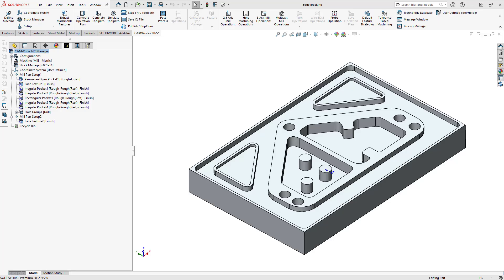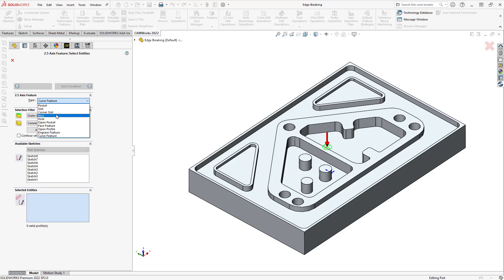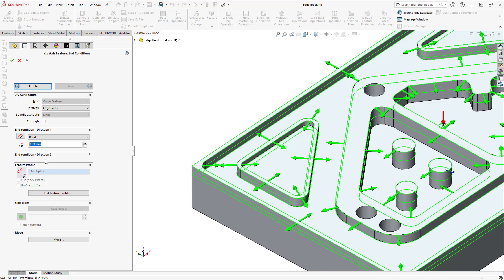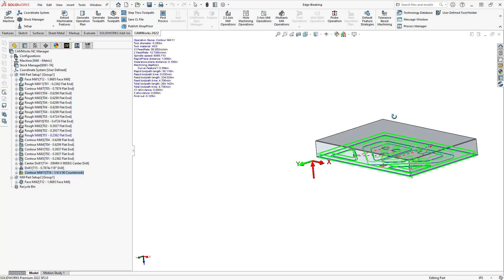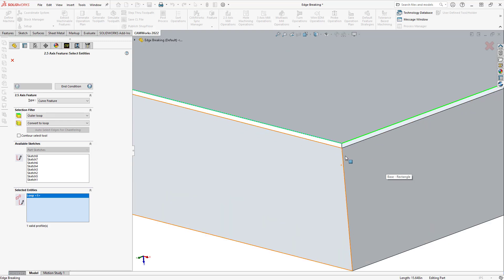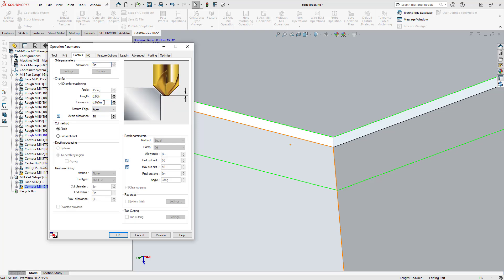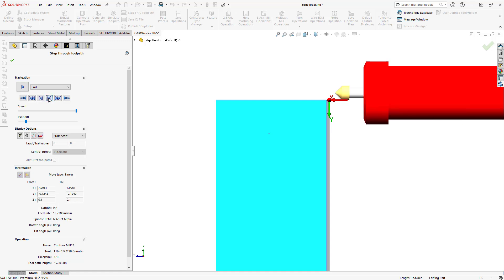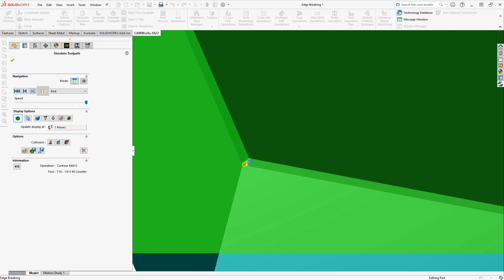Edgebreaking or deburring your parts in SolidWorks CAM or CAMWorks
To ensure form and fit, or sometimes to just avoid sharp edges when handling, is important to deburr your parts. In this video we show you how you can quickly define all the edges on your part and generate one operation to removes all the burrs that result from machining.